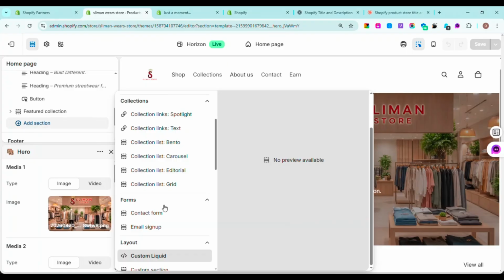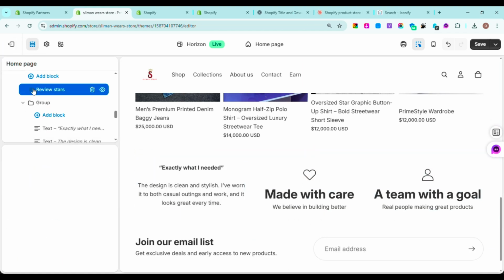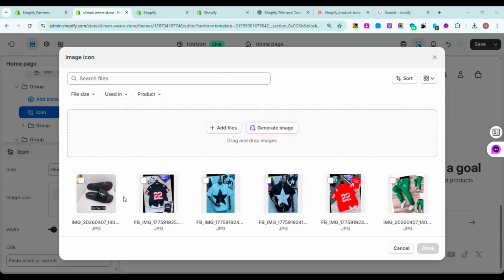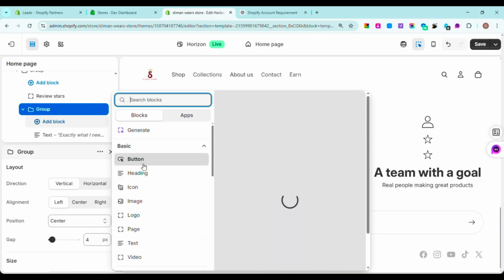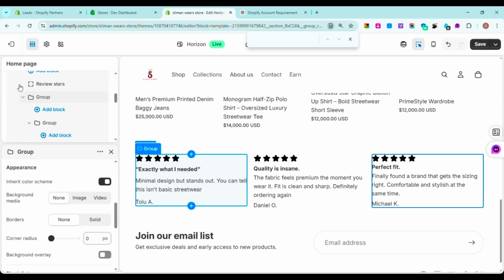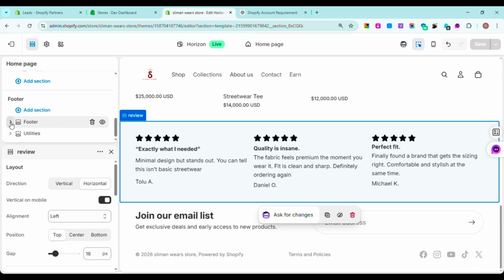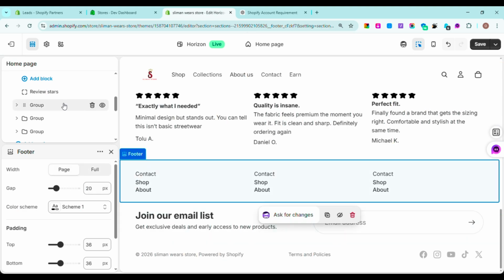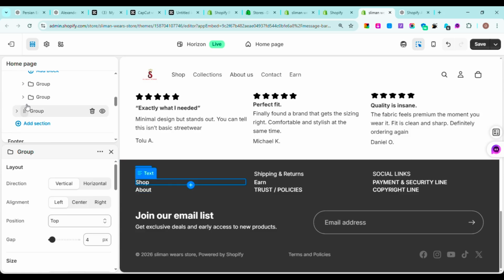How to Create Review & Footer Section on Shopify (Step-by-Step Tutorial)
Want to make your Shopify store look more professional and trustworthy? In this video, I’ll show you how to create and customize the review section and footer step-by-step.

These sections are important because they help build customer trust, improve navigation, and increase conversions on your Shopify store.

🔍 In this video, you’ll learn:
• How to add a review section on Shopify
• How to customize customer reviews
• How to create a clean and professional footer
• Footer layout and design tips
• Best practices for improving store trust and user experience

By the end of this tutorial, you’ll be able to design a Shopify store that looks modern, trustworthy, and user-friendly.